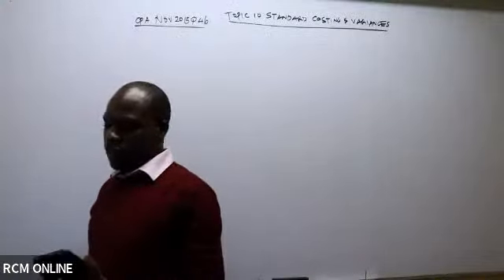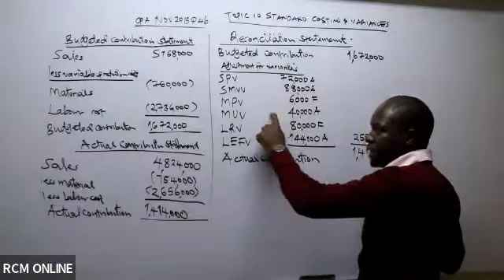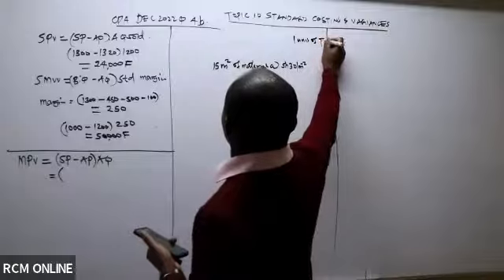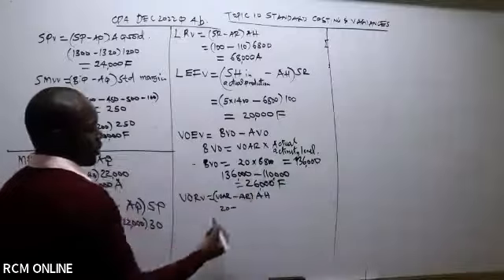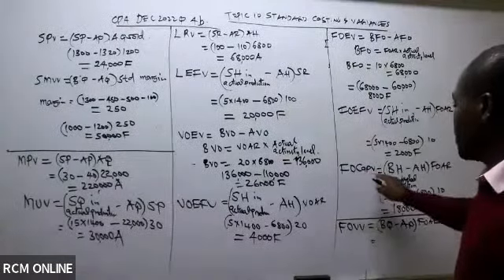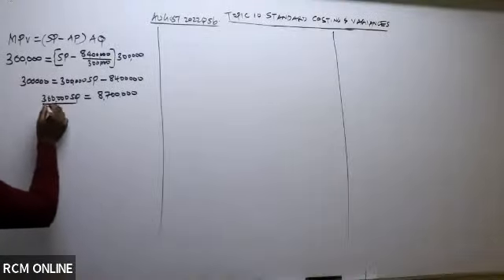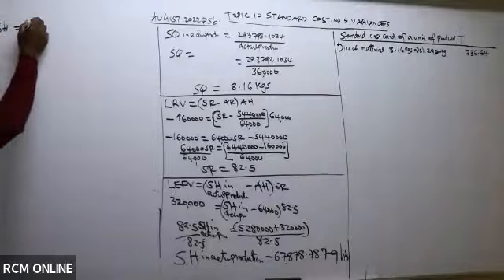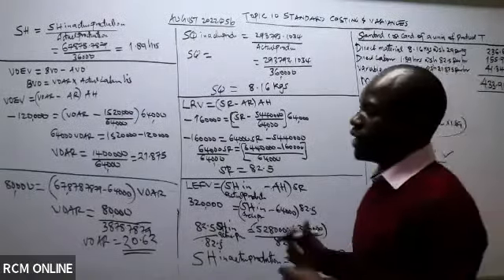Management Accounting- Standard Costing & Variances-CPA KENYA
Our RCM Block Revision is ongoing! This is the perfect opportunity to sharpen your skills and boost your confidence before the August exams.